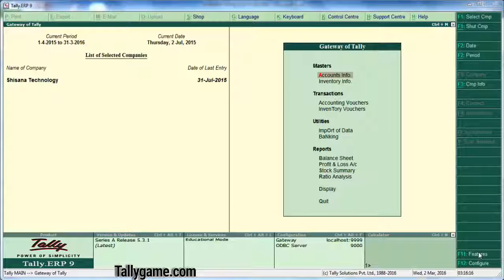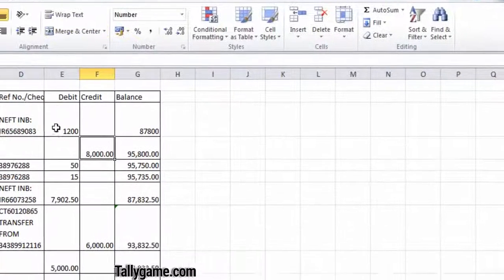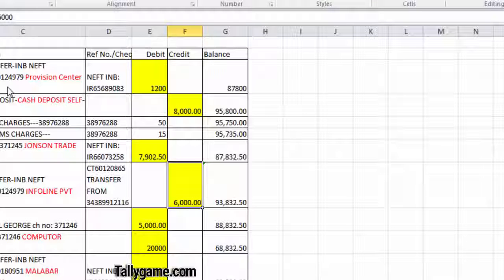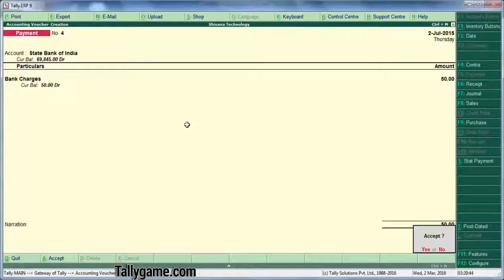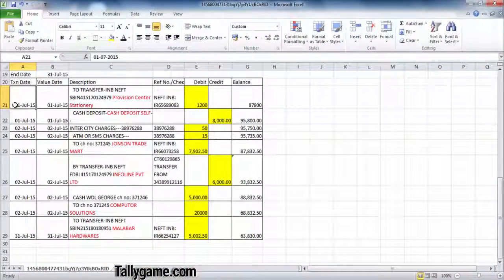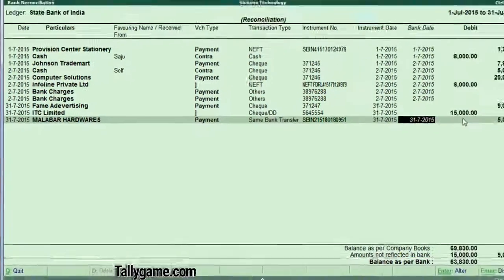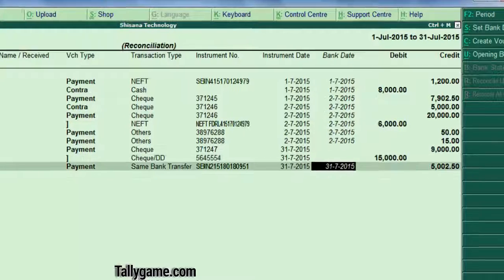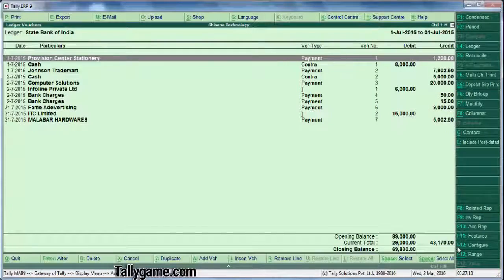How to do bank reconciliation in Tally ERP9